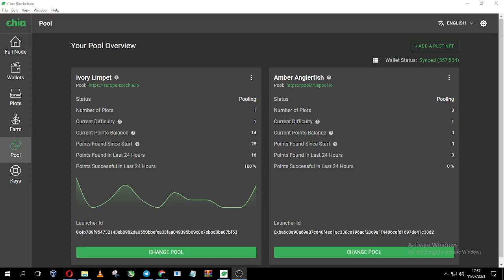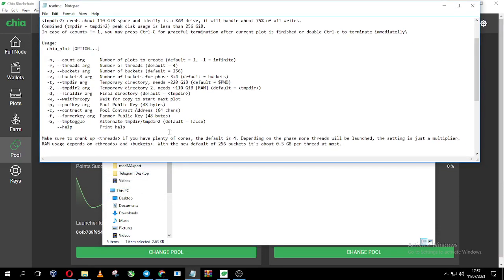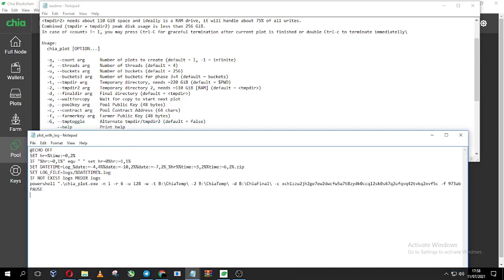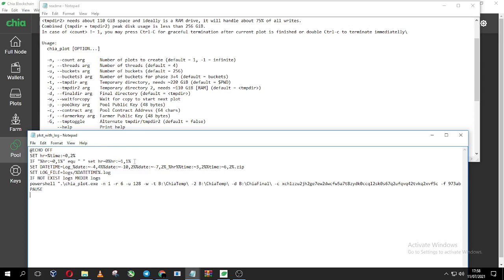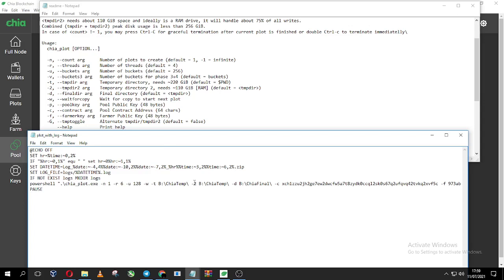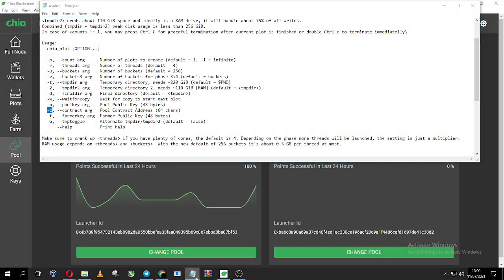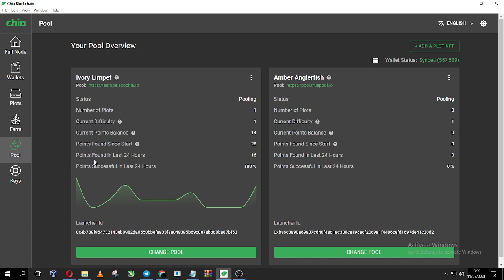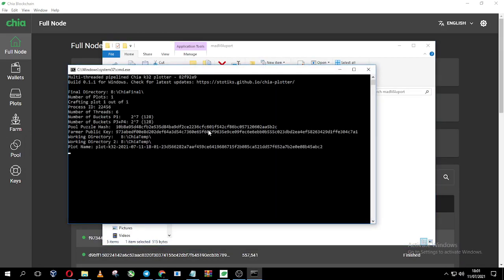How to configure MadMax Windows (Tutorial for Beginners) Eco Chia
How to configure MadMax (Tutorial for Beginners)
Join EcoChia.io Chia Pool now
for those who like cli
2) Extract to c:\madmax
3) Open Powershell window and navigate to c:\madmax
4) Grab your contract address: Gui - select pool and hover the ? and copy the address to your notepad
5) Grab farmer pool key, Gui - keys and select the eye and copy the farmer public key
6) Now we paste those into our Madmax string:

Example:
.\chia_plot -n 1 -c [contract_ID] -f [Farmer key] -t d:\ -2 d:\ -d d:\complete\ -r 8 -u 256